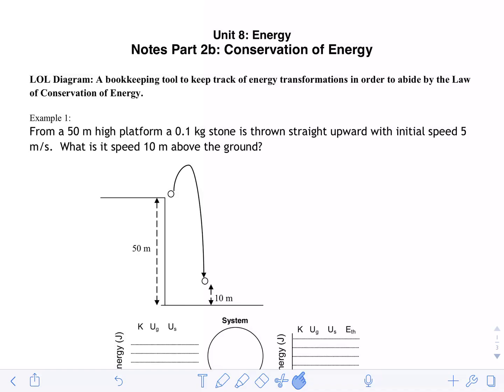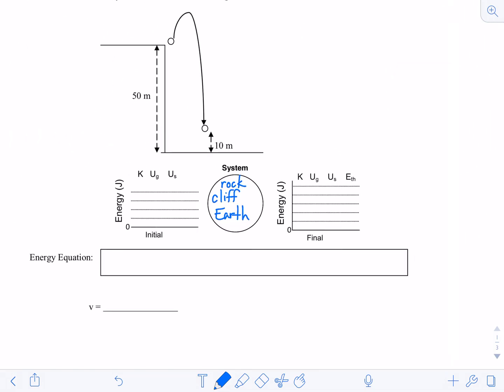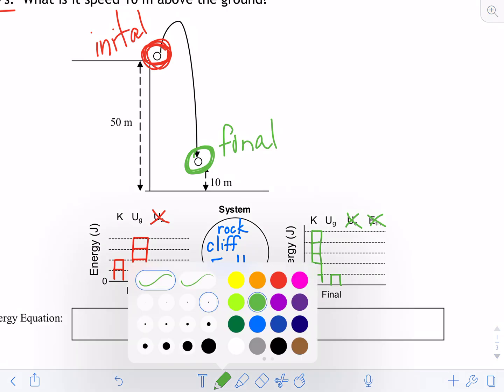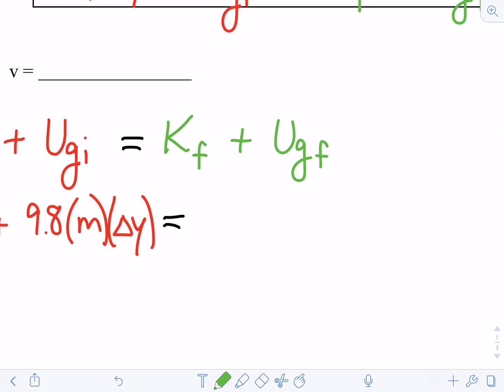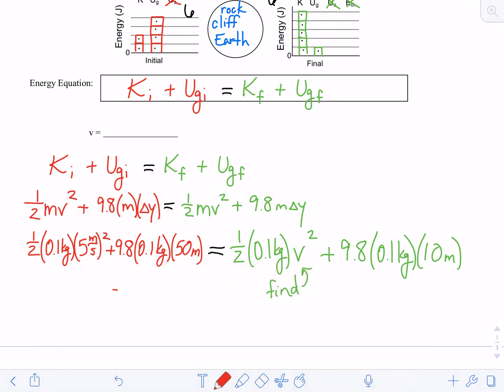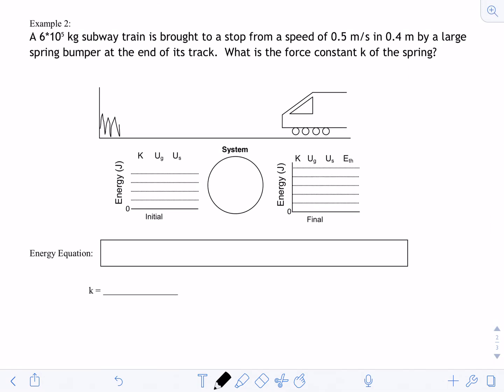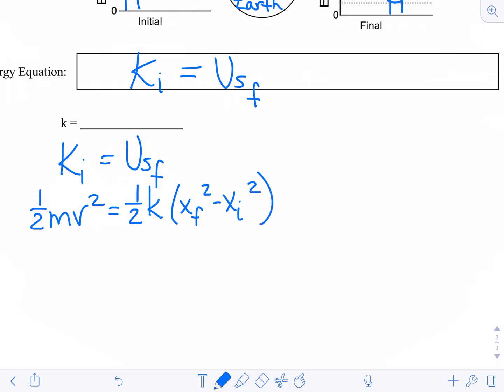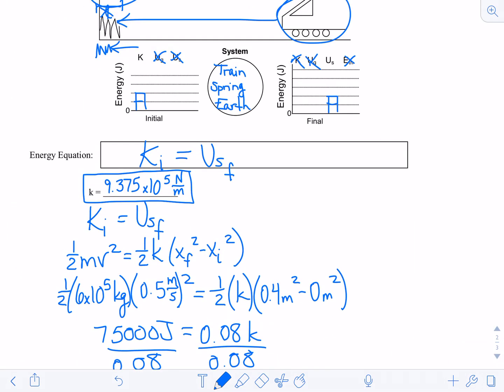Example problems for Conservation of Energy